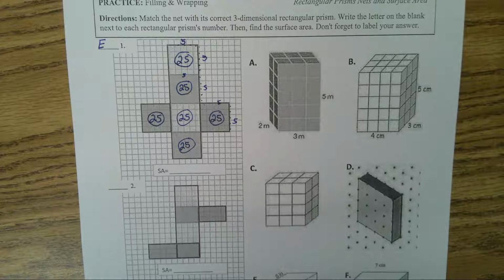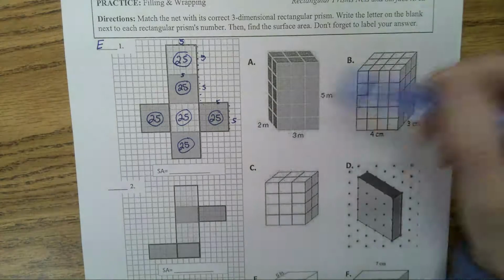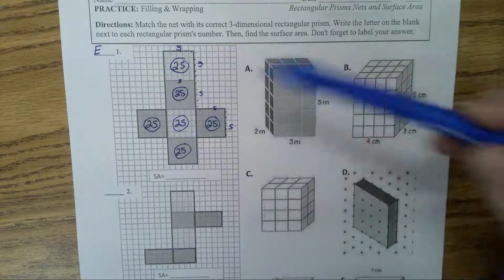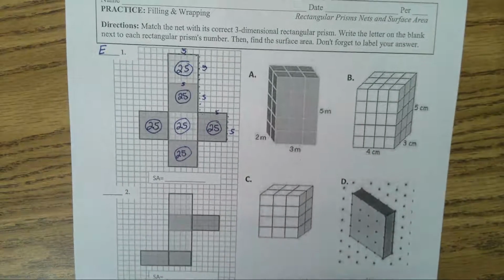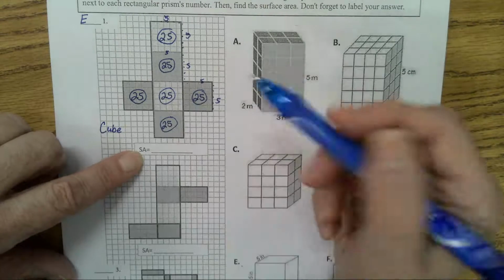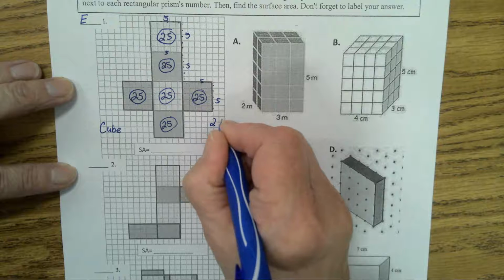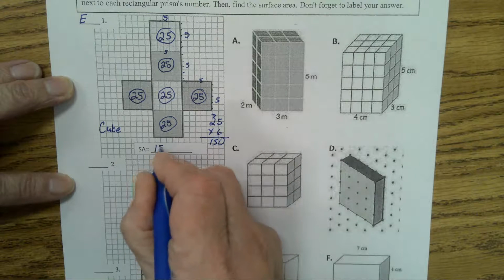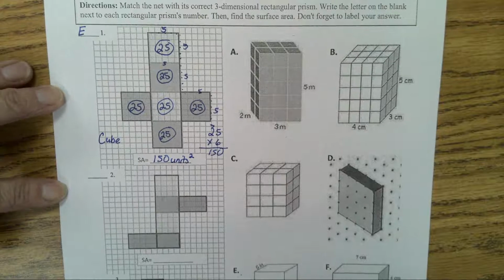M6 SA Day 2